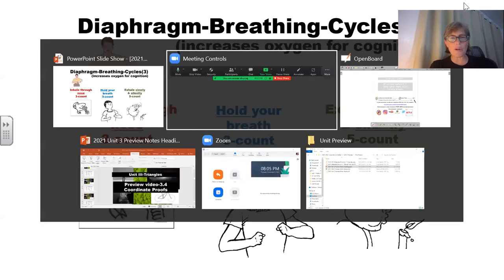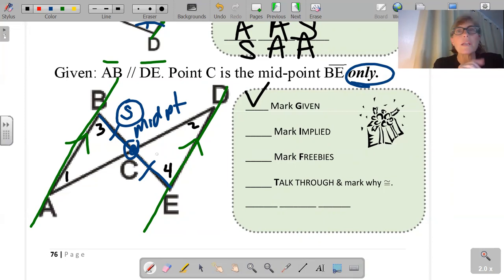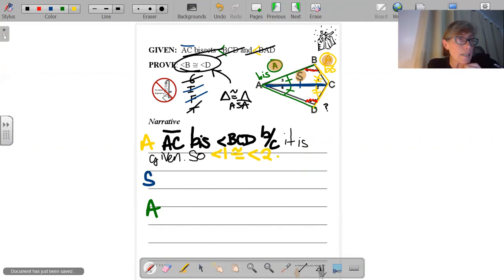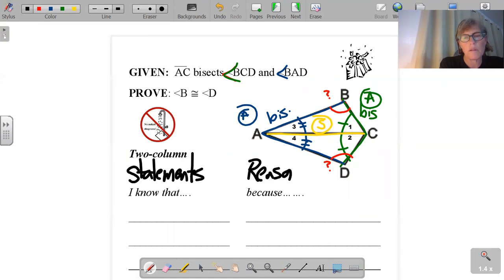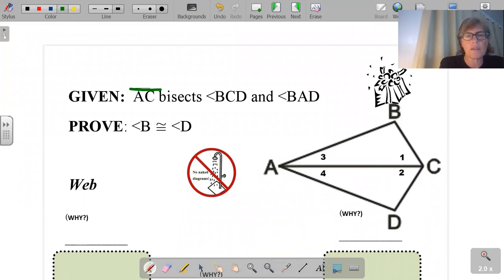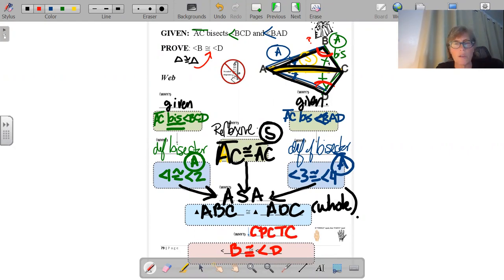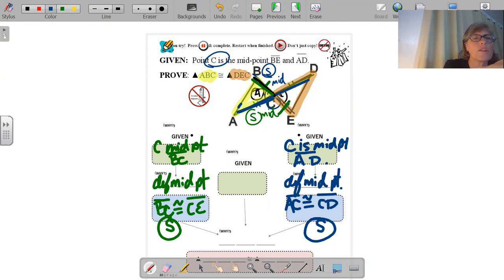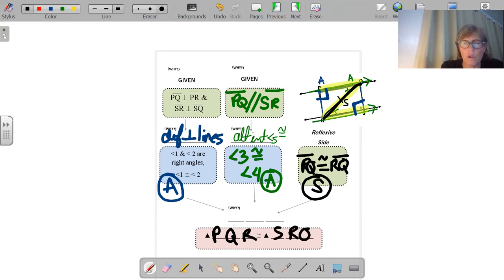Preview video 3.7 Formal Proofs SSS, SAS, ASA, AAS